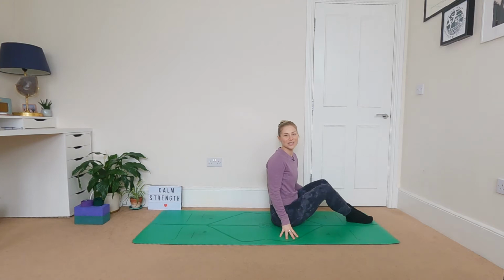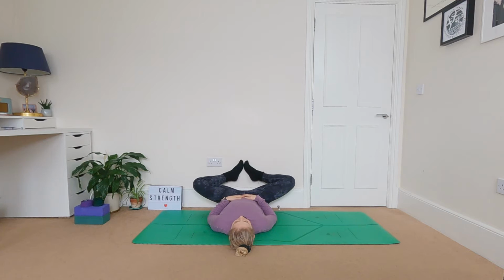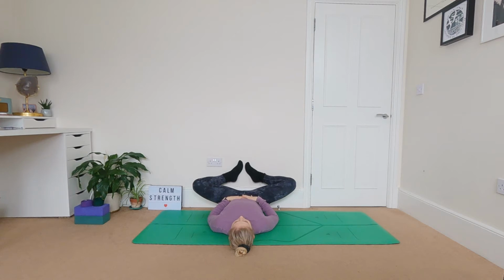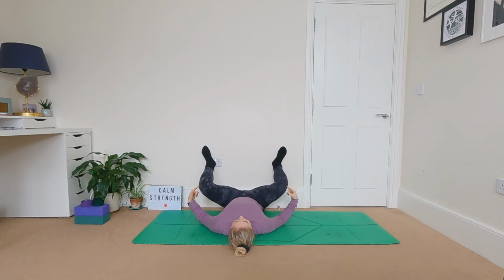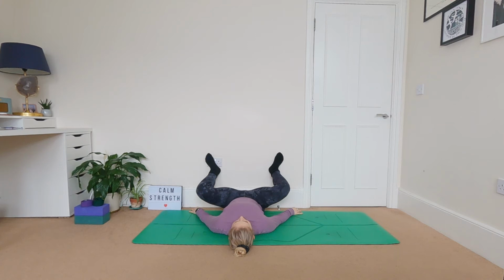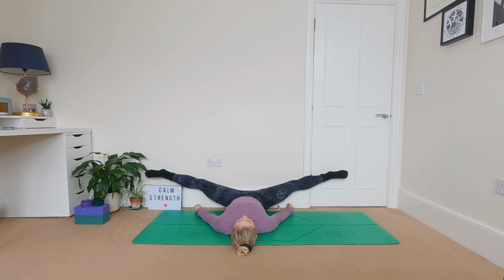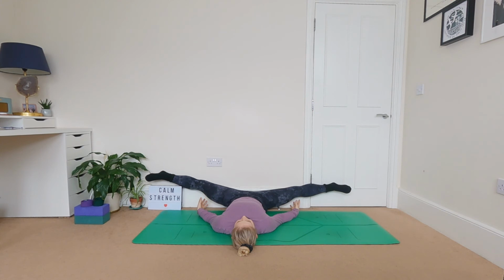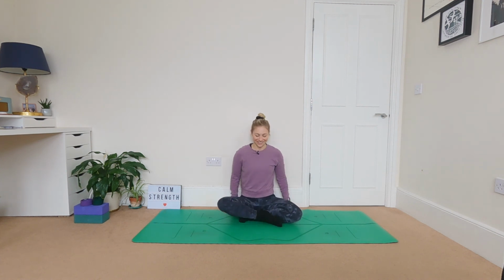WALL YIN YOGA | 15min Part 1 || KATIE SILVER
Wall yin yoga uses a wall to support still stretches. This is a great one for tired feet and legs after a busy day. Focus is on hamstrings and inner thighs. Part 2 coming soon!

-- YOU'LL NEED:
A wall you can put your legs up. Cushion. Strap is optional.
Optional blanket or layers for relaxation

-- ONLINE YOGA MEMBERSHIP:
I've recently launched my online yoga membership, Calm Strength Collective. Head to my website for more info about it and my On Demand practices.

If you're enjoying my videos here, I'd love your support in creating more free content.